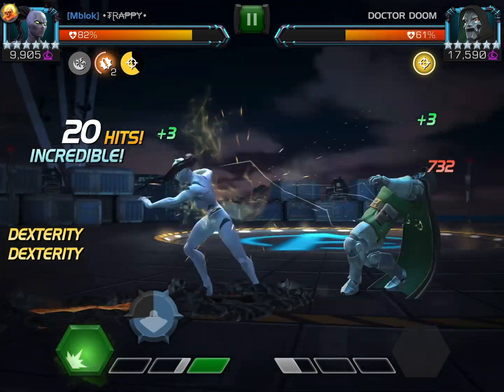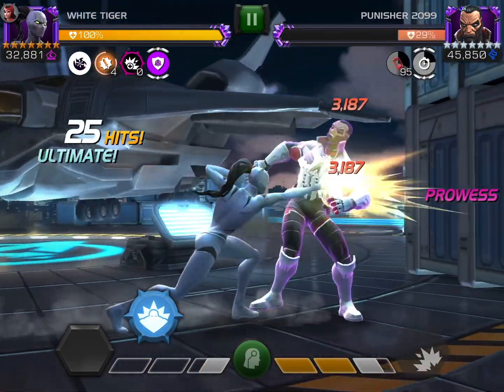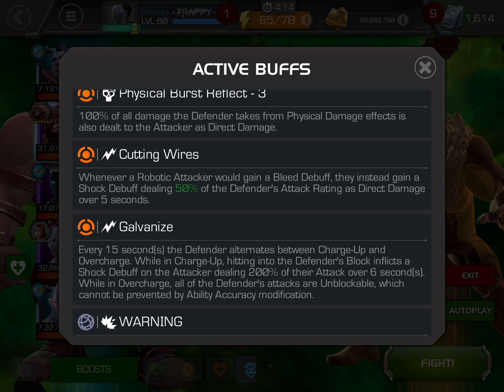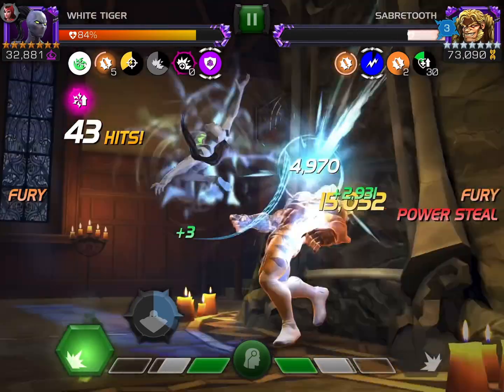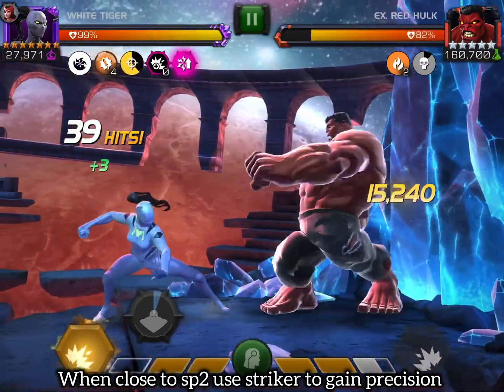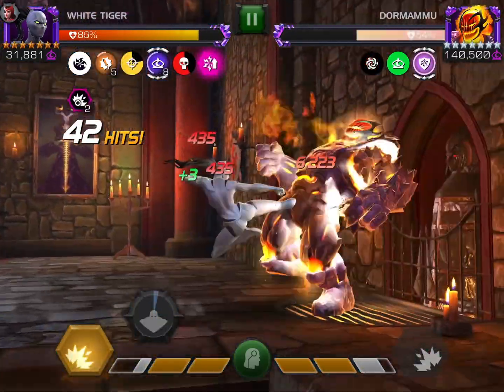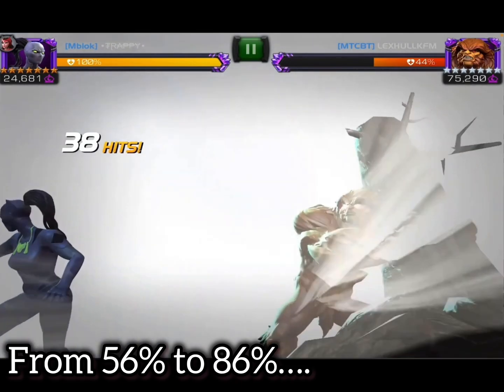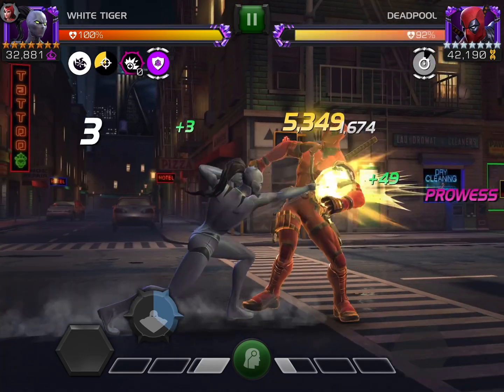MCOC: White Tiger detailed guide & Best rotation!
I don’t normally make guides but a lot of people asked for this hope it helps you understand wigra better!

00:00 ability’s

04:20 rotation

05:30 last details